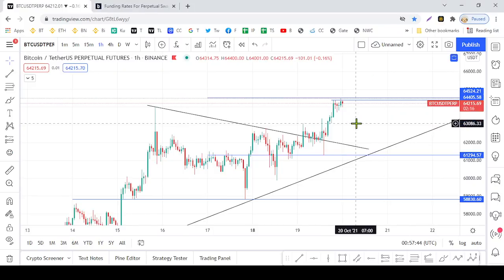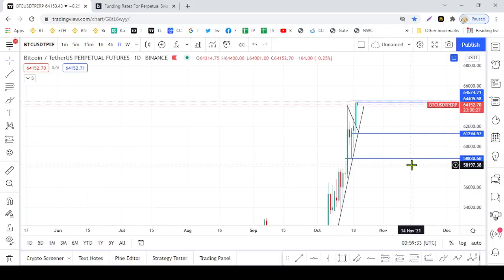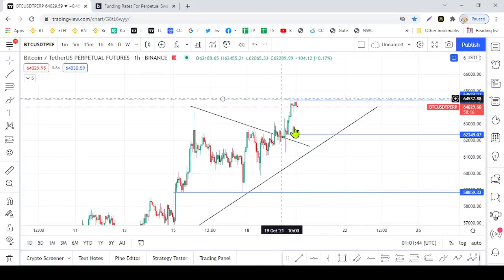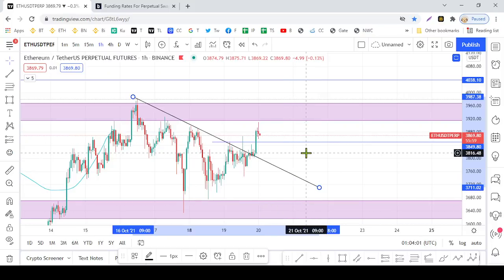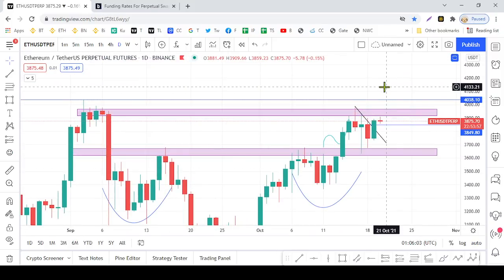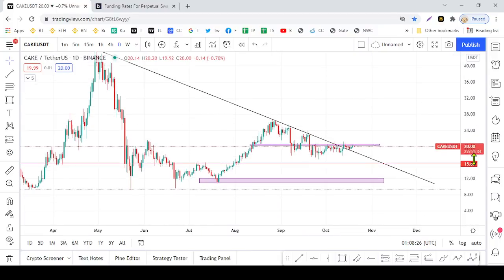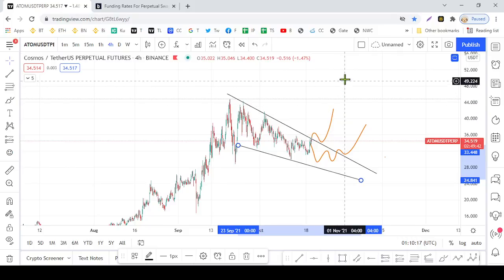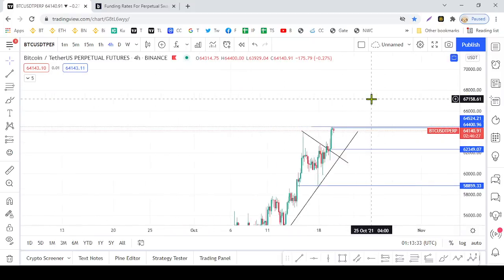The highest daily close in Bitcoin history, ETH will follow next - Sinhala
බිට්කොයින් ඉතිහාසයේ Highest ම daily close එක.